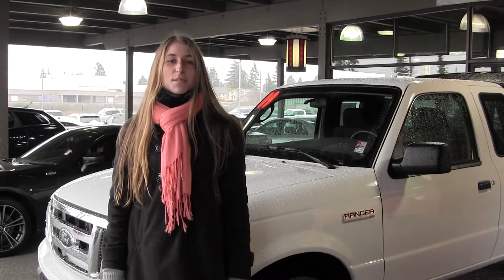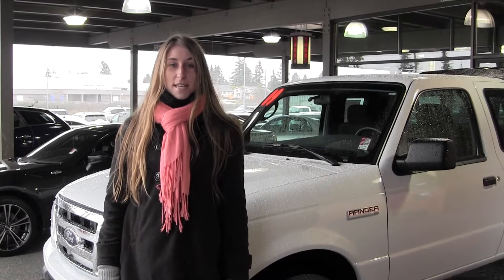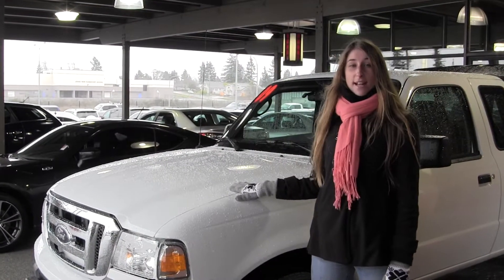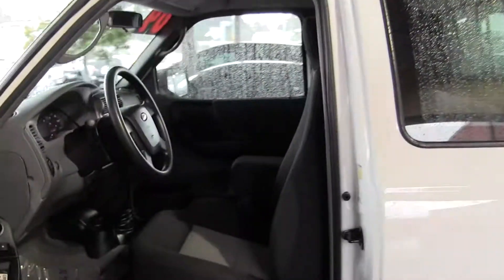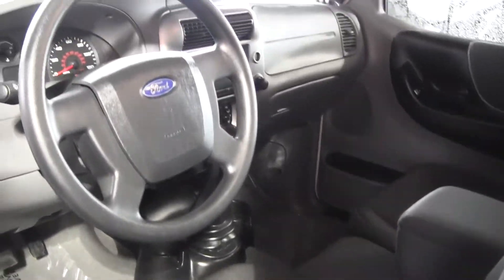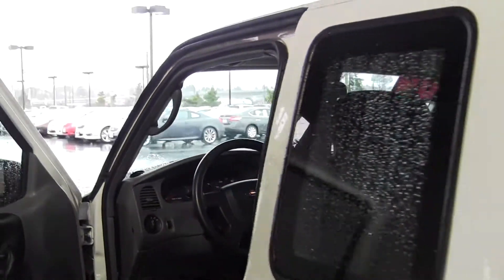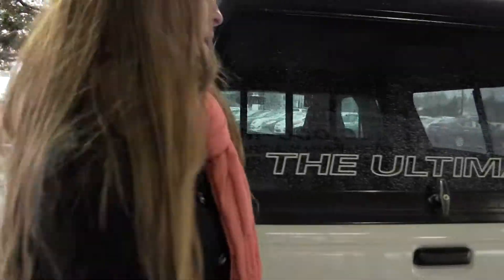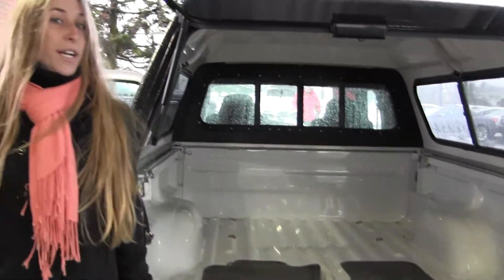Virtual Tour of a 2009 Ford Ranger at Titus Will Toyota in Tacoma